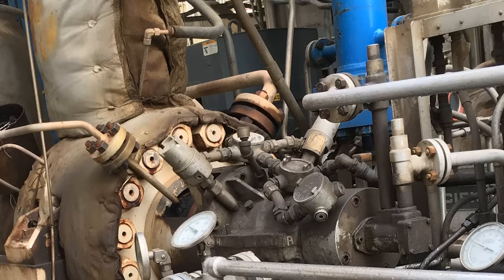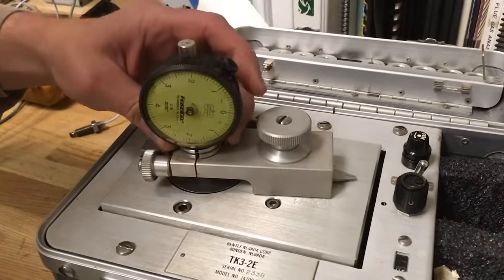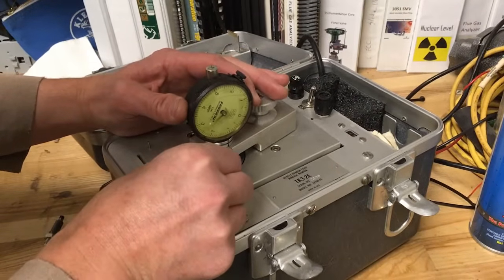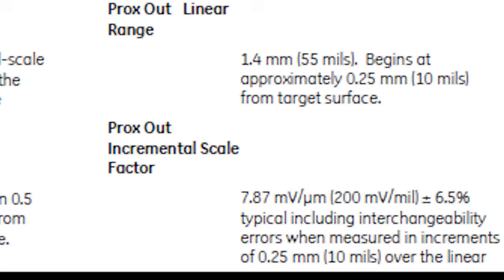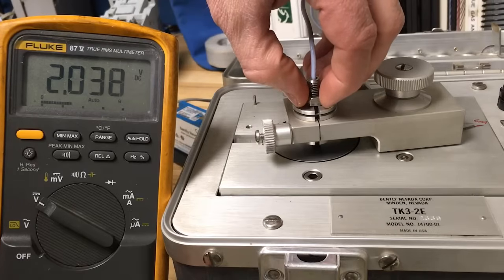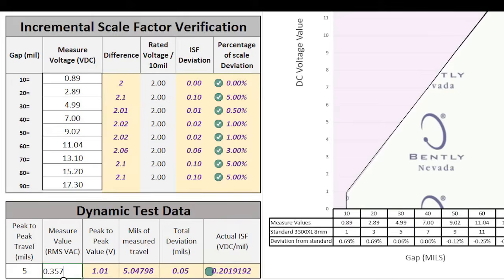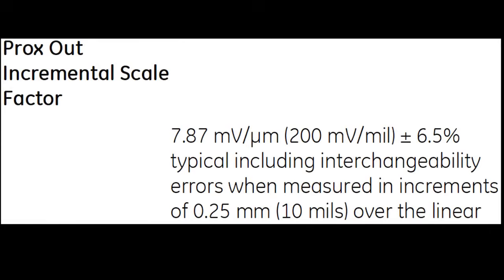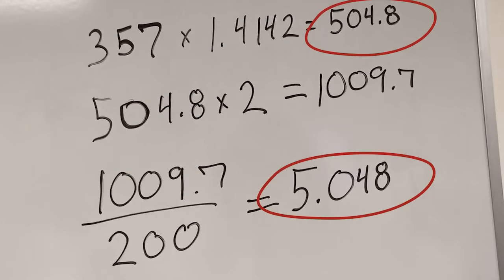Proximity Probe Dynamic Test Demonstration TK3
Testing a proxy probe using Bently Nevada TK3.  If you want to build your own test spreadsheet check out the video link at the end of this video.